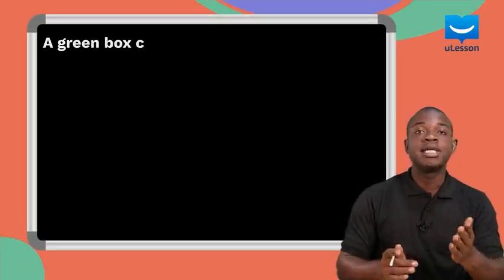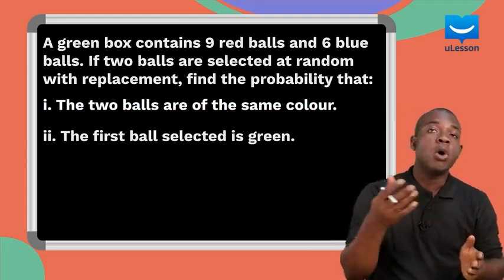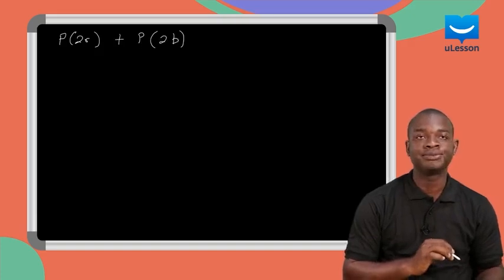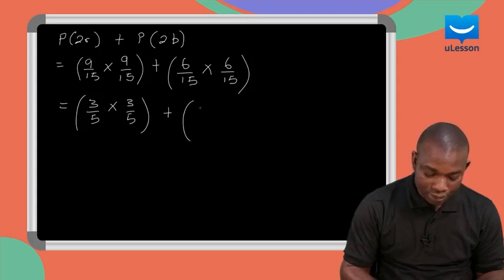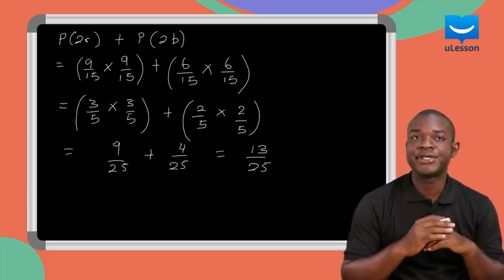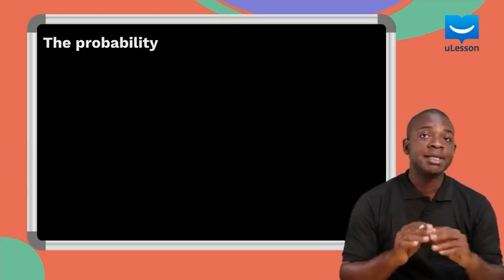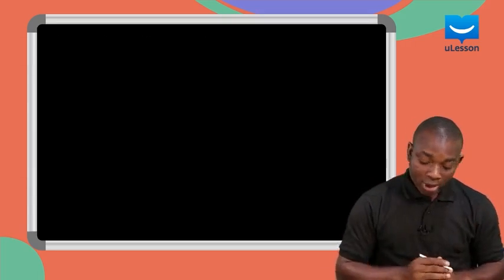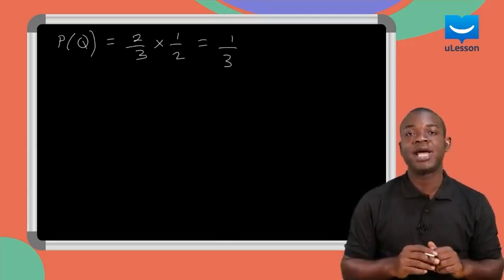WASSCE Type Questions 1 10